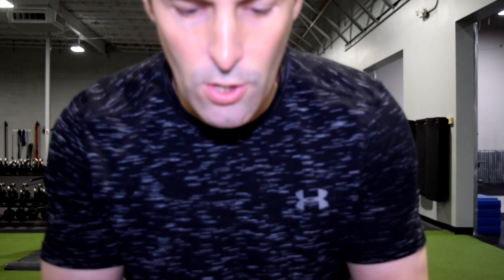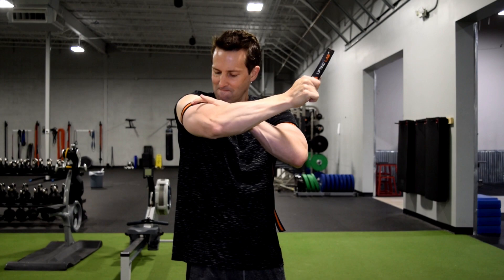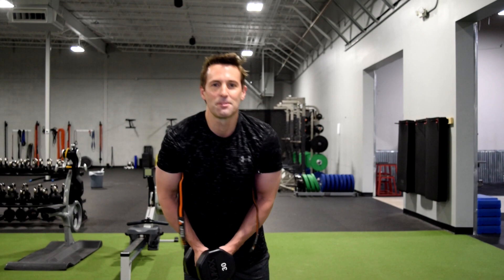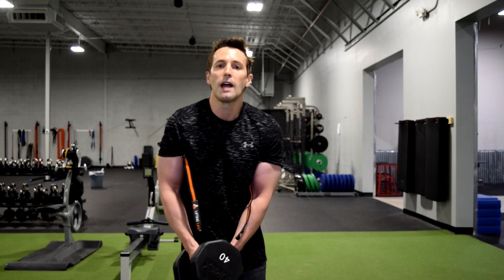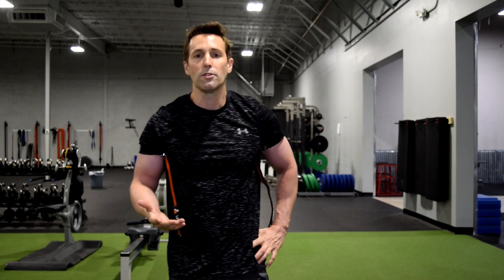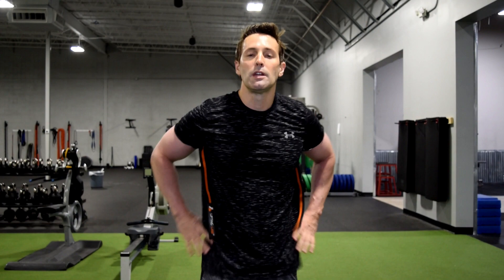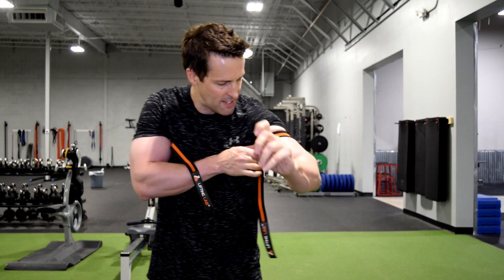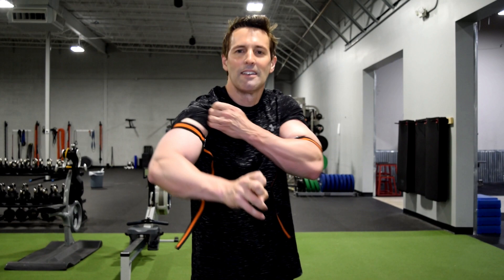The new rule that could change the NFL forever and blood flow restriction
In Episode 4 of That's Gotta Hurt with Dr. David Geier, I talk about the new rule about lowering the head and making contact with the helmet that could change the NFL dramatically, and I do it while doing blood flow restriction training. That’s right! I lift weights with tourniquets on my arms!

If you have ideas for different sports treatments, sports, or exercise you would like me to try in these That's Gotta Hurt with Dr. David Geier videos, please leave them in the comments below. Also, if you have thoughts on the new NFL targeting rule or the blood flow restriction training in this video, share those comments too!

Please note: I don't respond to questions and requests for specific medical advice left in the comments of these videos. I have hundreds of Ask Dr. Geier videos, so please watch those for medical and injury information. If you need more detailed information on your injury, go to my Resources

The Channel may offer health, fitness, nutritional and other such information, but such information is intended for educational and informational purposes only. This content should not be used to self-diagnose or self-treat any health, medical, or physical condition. The content does not and is not intended to convey medical advice and does not constitute the practice of medicine. YOU SHOULD NOT RELY ON THIS INFORMATION AS A SUBSTITUTE FOR, NOR DOES IT REPLACE, PROFESSIONAL MEDICAL ADVICE, DIAGNOSIS, OR TREATMENT. You should consult with your healthcare professional before doing anything contained on this Channel. You agree that Dr. Geier is not responsible for any actions or inaction on your part based on the information that is presented on the Channel. Dr. David Geier Enterprises, LLC makes no representations about the accuracy or suitability of the content. USE OF THE CONTENT IS AT YOUR OWN RISK.